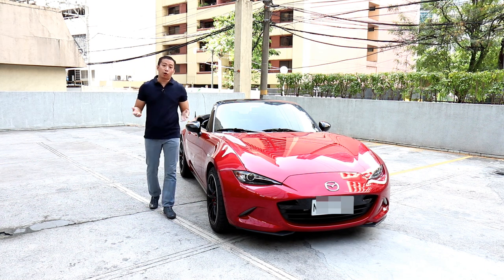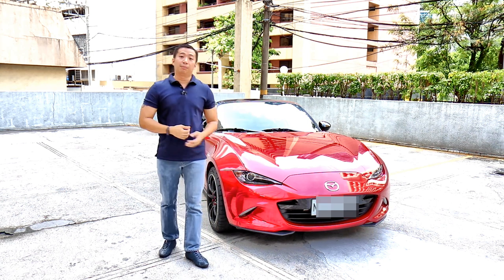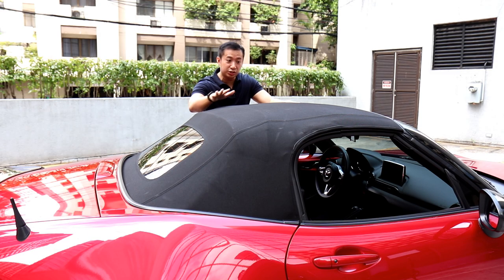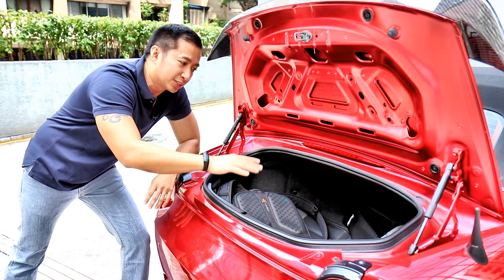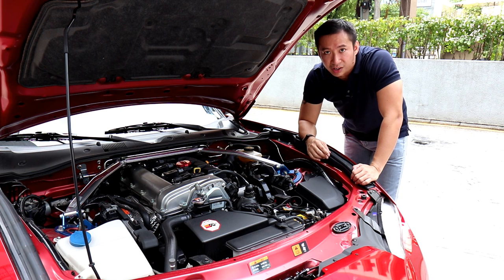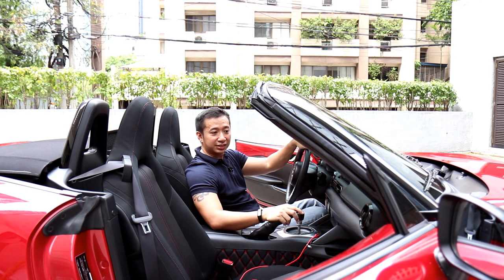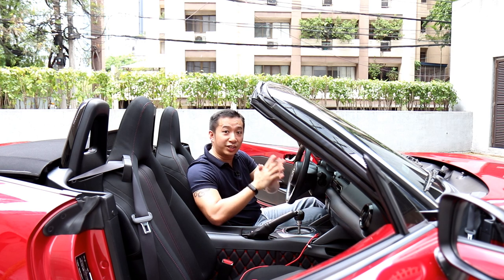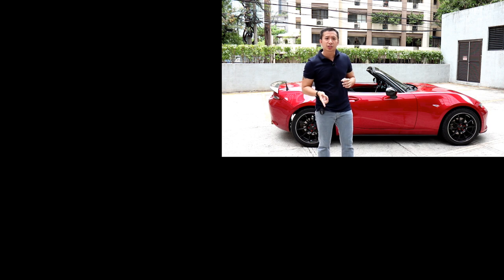Mazda MX5 Long Term Owner's Review!!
My 2018 Mazda MX5 Miata ND has been with me for 2.5 years now. This video will share with you if the Mazda MX-5 Miata is a keeper car, and what to expect if you are contemplating a purchase. My MX 5 is a 2018 miata, which makes it an ND1. I modified it to suit my driving style and personality. Here I discuss the Miata's trunk space, the interior room, driving response and how it makes me feel after over two years of ownership. I also talk about some maintenance areas like the soft top, as well as the paint of the MX5.  I also mention my Miata's 2 year fuel economy, which will surprise a lot of people. It is a fuel miser, despite being a peppy and responsive sports car.